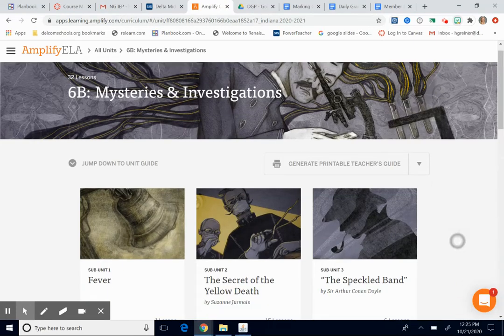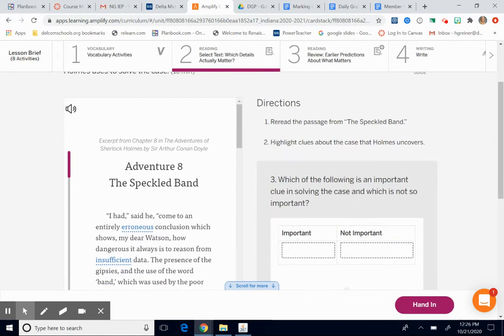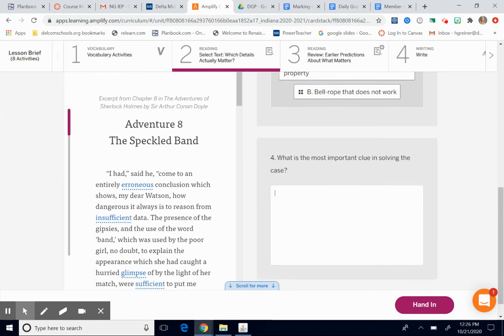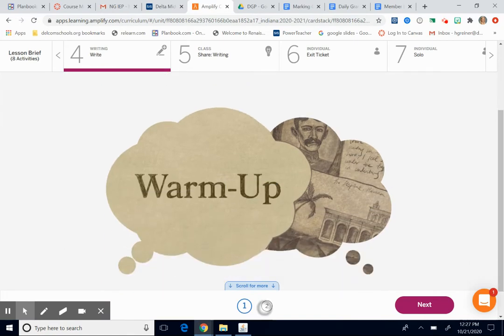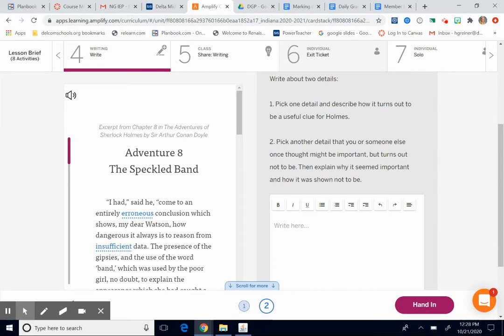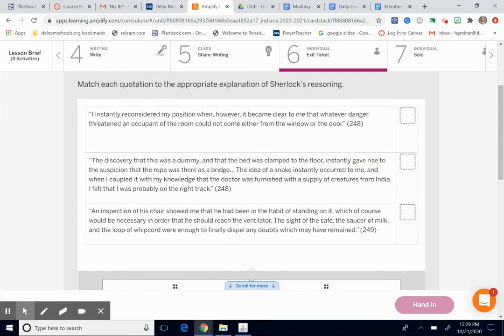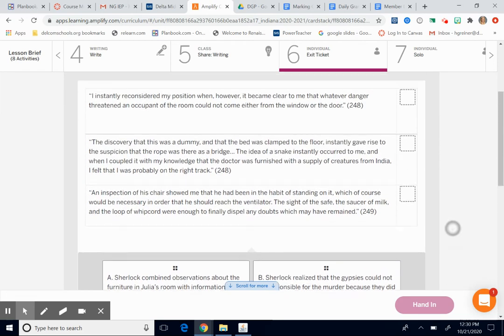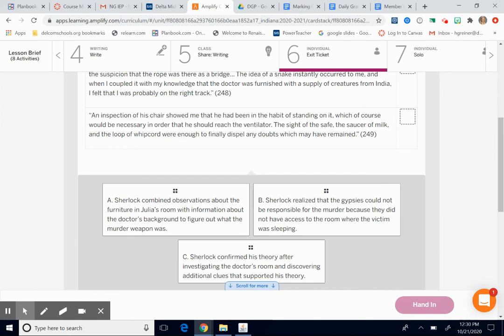Amplify Sub-untit 3 Lesson 5